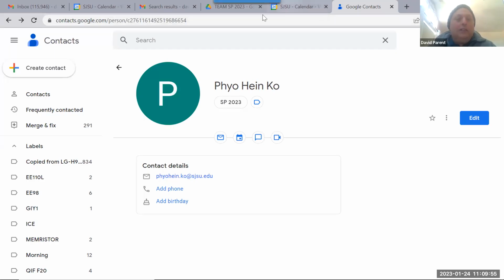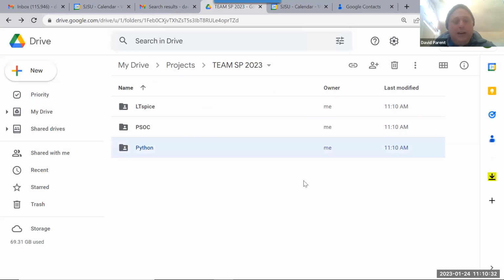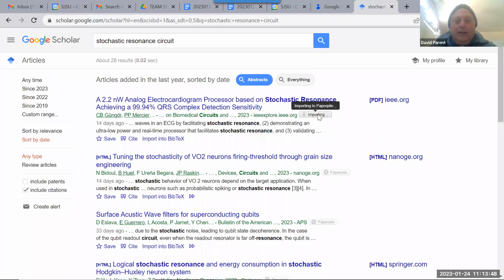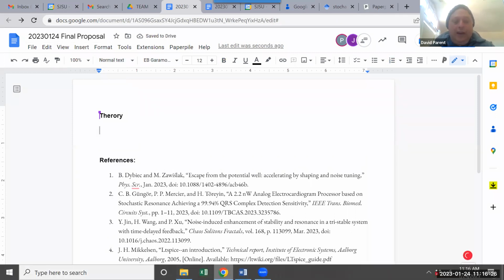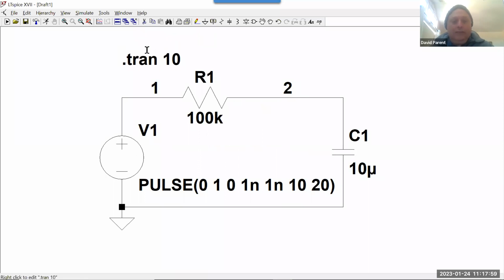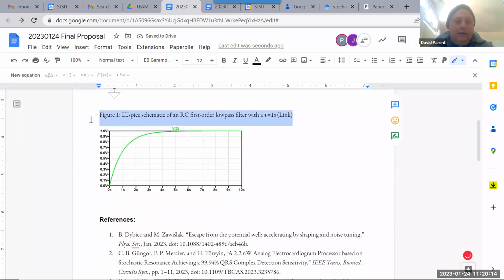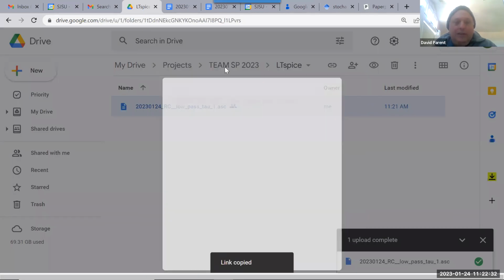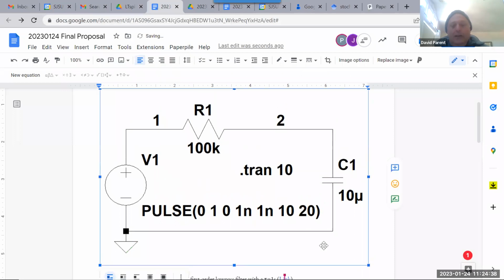Senior Project, using google docs to set up a group project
Google docs, naming conventions, LTspice, reports